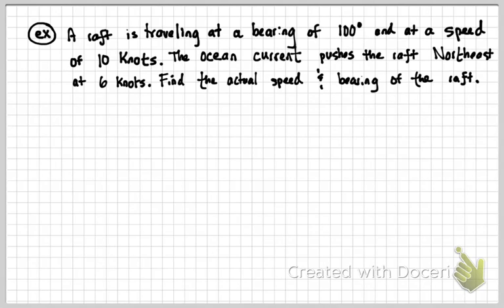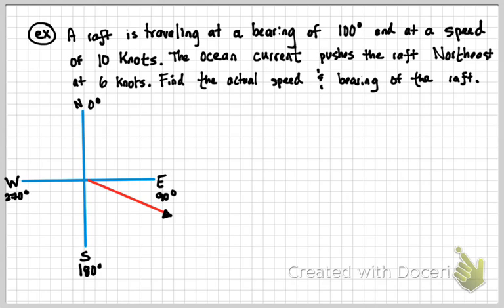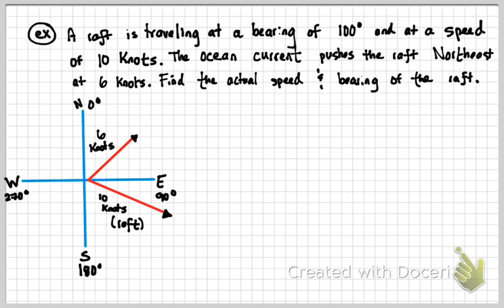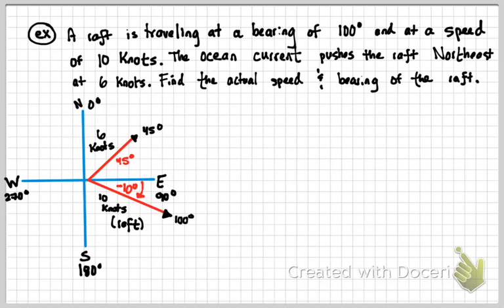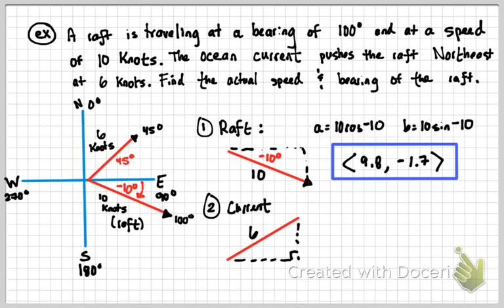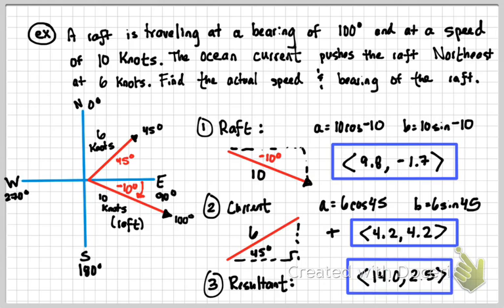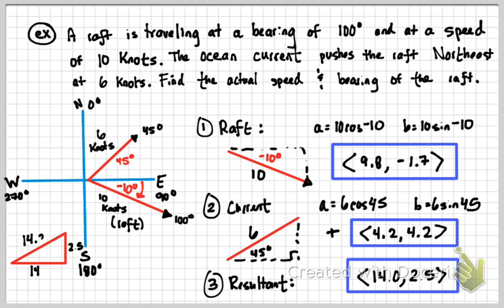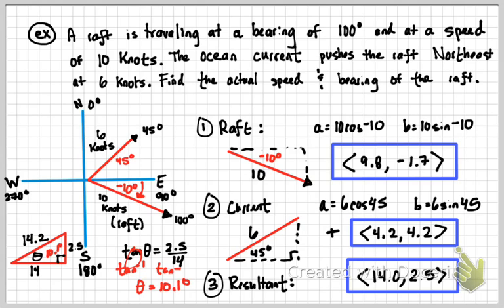10 1 3 Vector Applications